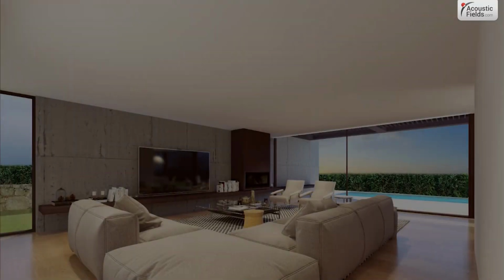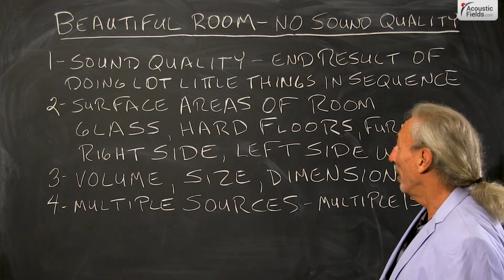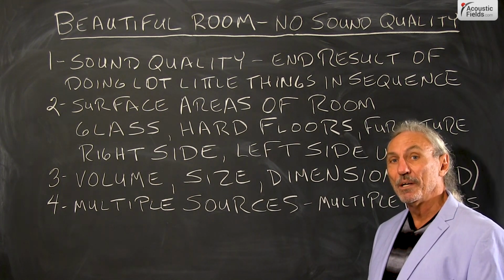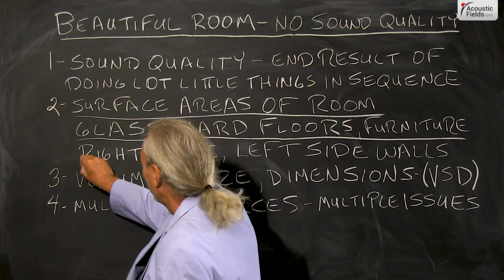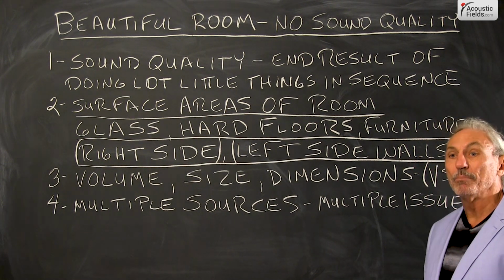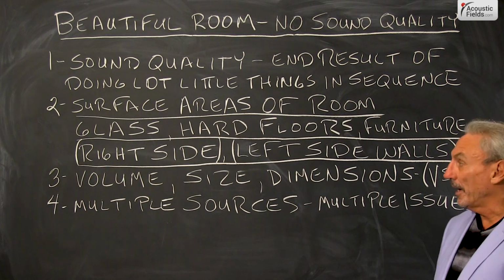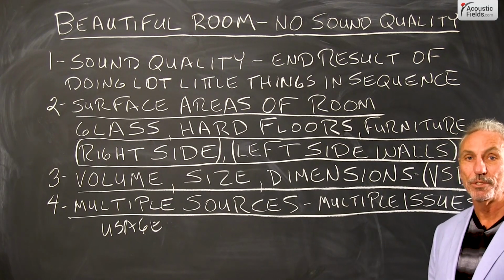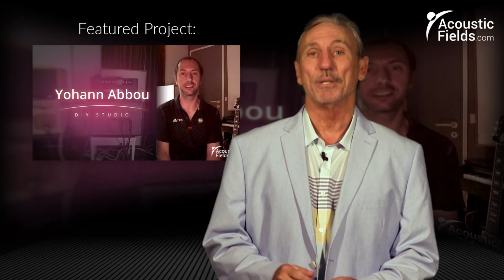Beautiful Room - No Sound Quality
In this video Dennis Foley talks about a room project which Acoustic Fields turned down because of the room design and surfaces. Watch the video to learn more.